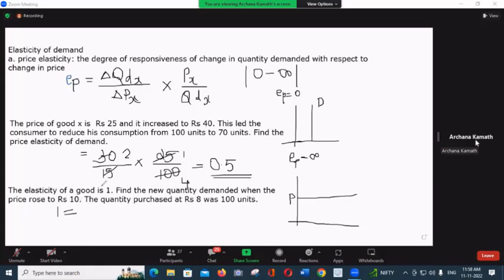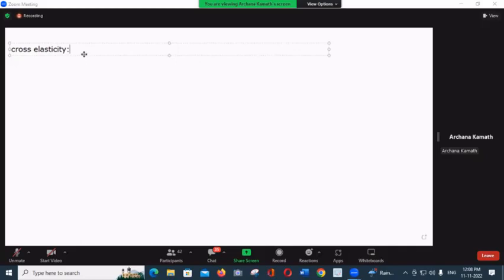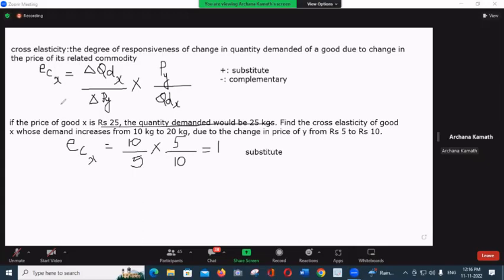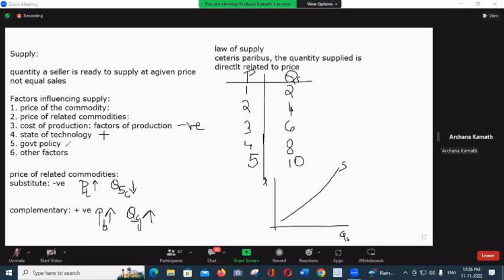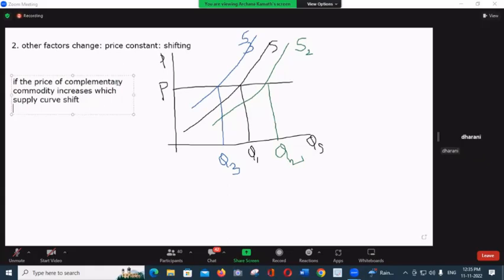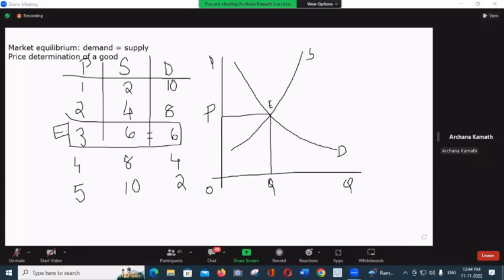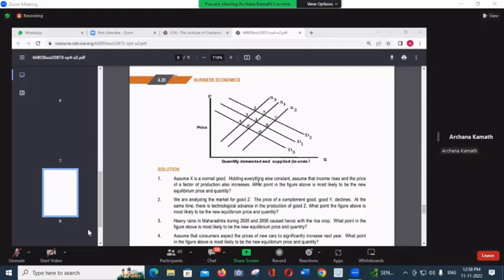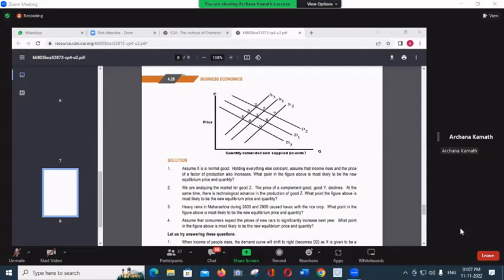CAIIB: ECNOMICS ANALTSIS ARCHANA KAMATH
CRASH COURSE